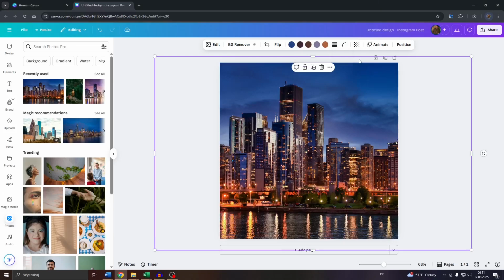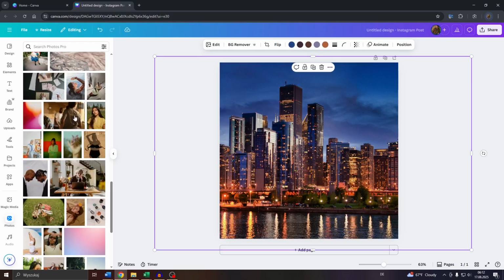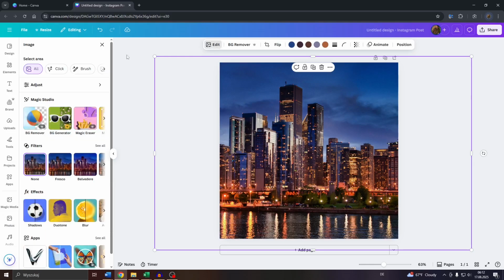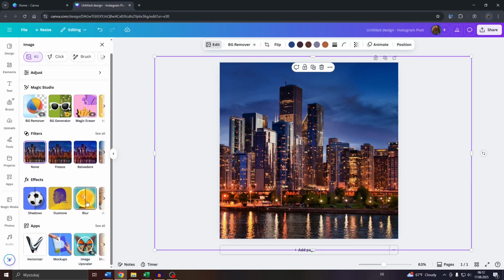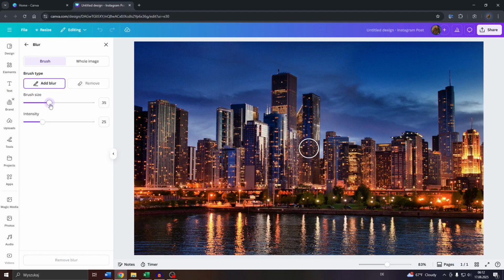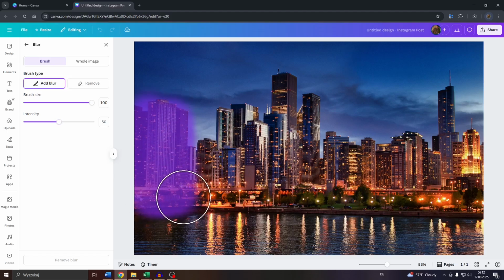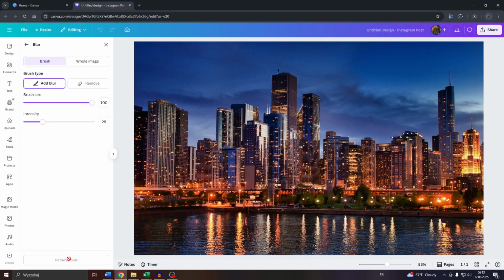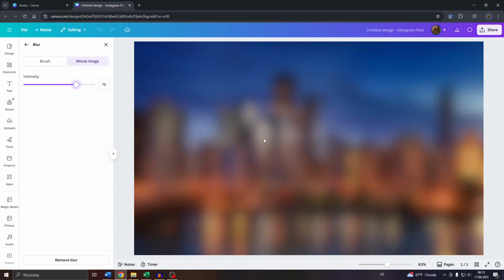How to Blur Photos in Canva | Image Blurring Tutorial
Learn how to blur photos in Canva by using the built-in blur effect. This method works on any image and helps you create subtle backgrounds or highlight key elements in your design.